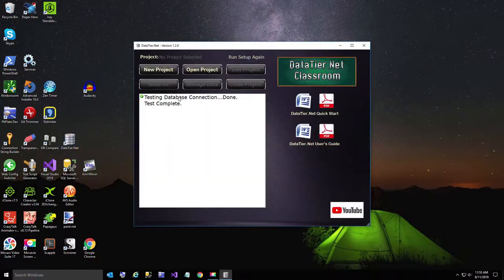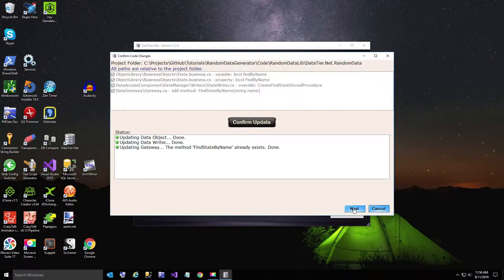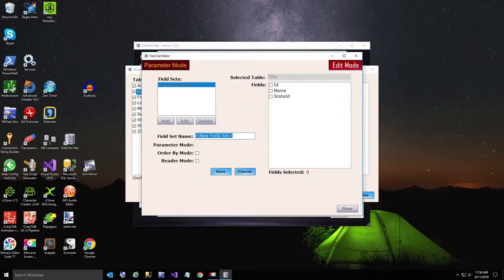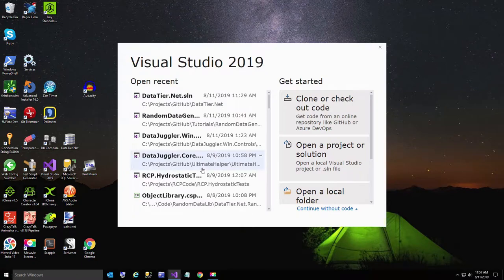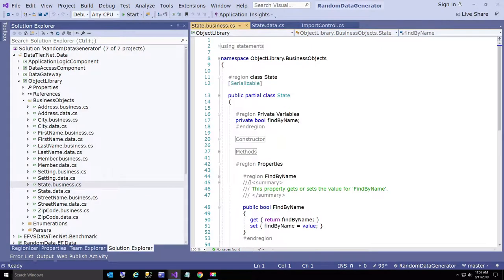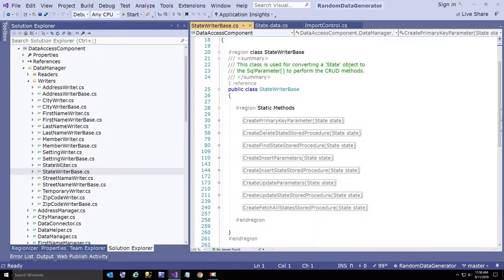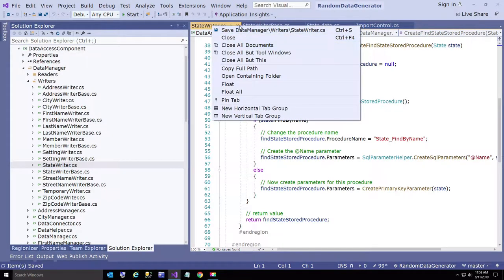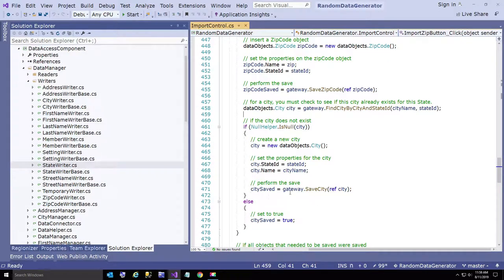How To Create Custom Methods With DataTier Net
Welcome to DataTier.Net 101 - Class #1.

DataTier.Net is a C# open source alternative to Entity Framework.

In this video I cover how to create custom stored procedures and Gateway methods for DataTier.Net.

We cover two types of Find By procedures.

Find By Single Field
To find by a single field with DataTier.Net is easy:

// how to call the Gateway method for Find State By Name
State state = gateway.FindStateByName(stateName);

// Find by field set
City city = gateway.FindCityByNameAndStateId(cityName, stateId);

To me this is just a much cleaner approach to data access.

Not to mention the fact DataTier.Net is 14 times faster in my first benchmark test.

I hope you like the new format, because I am going to try and create one short video per day covering a narrower focus.

gateway.FindStateByName(stateName);